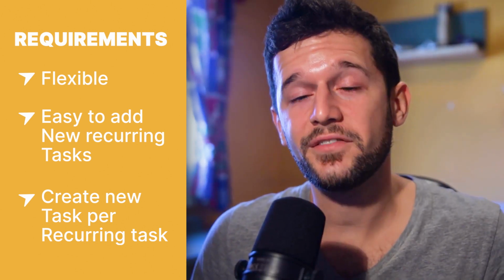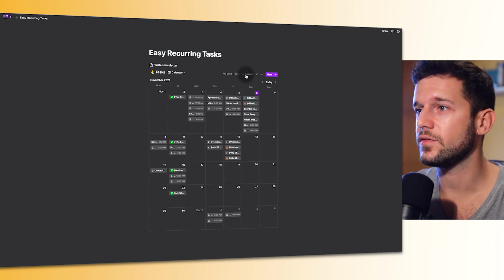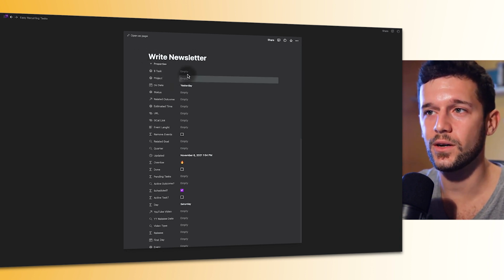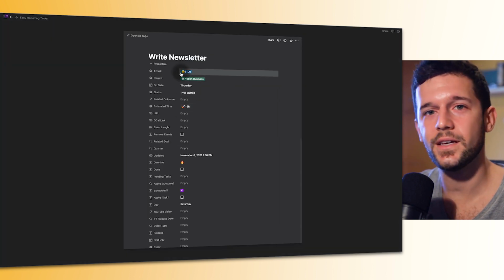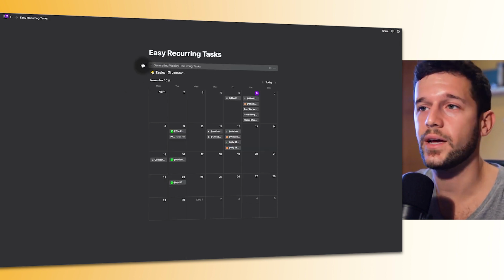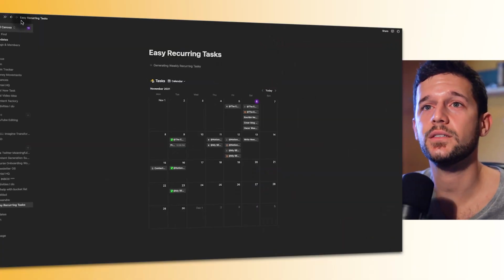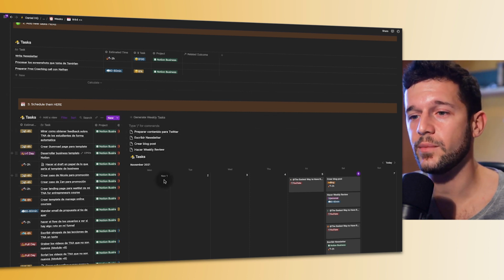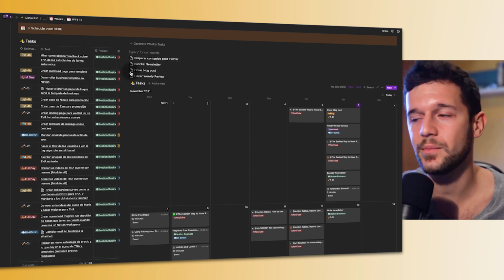The Easiest Way to Have Recurring Tasks in Notion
Recurring tasks in Notion are missing, but there are some ways we can recreate that feature. In this video, I show what for me is the simples one of them all.

🎒 Resources:
→ FREE Blueprint of a Wildly Efficient Agency (copy the system):